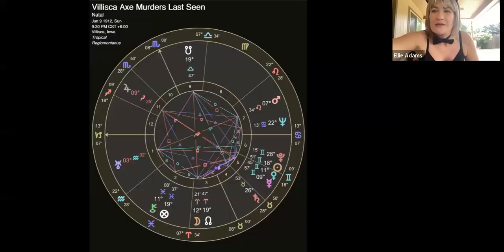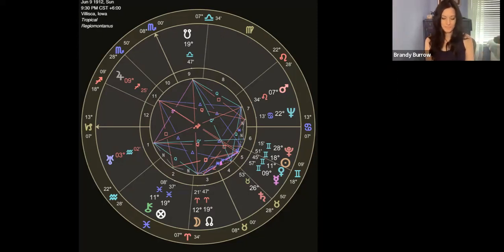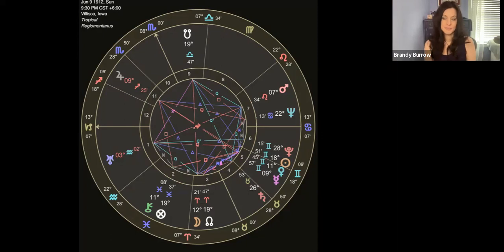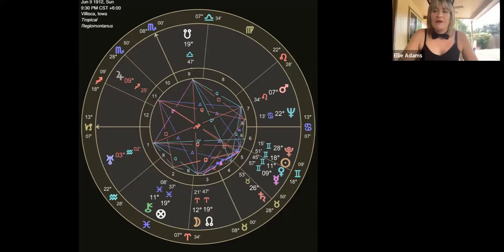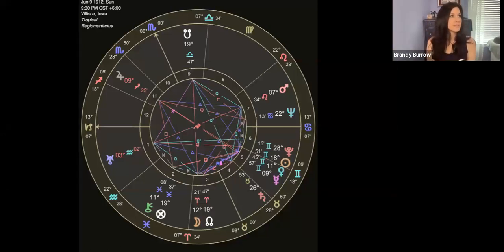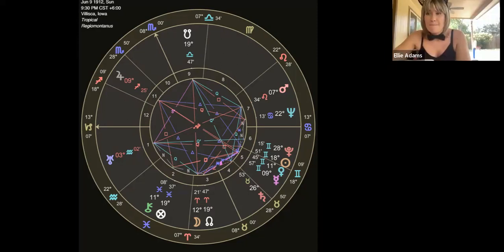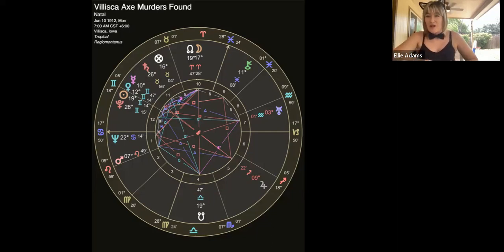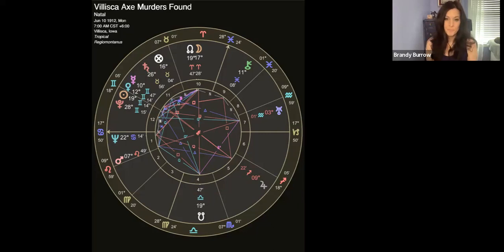Astrology Surrounding the Villisca Axe Murders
In this video, me and @brandyburrowastrology discuss the astrology surrounding the Villisca Axe Murders that took place on June 9th or 10th, 1912. This was a really interesting one to look into 😺

Always such a pleasure, Brandy 🥰❤️!